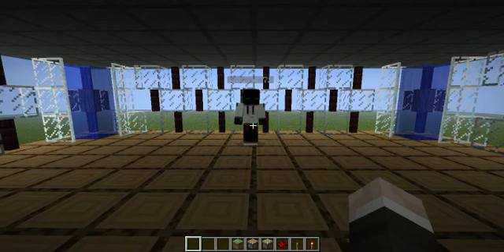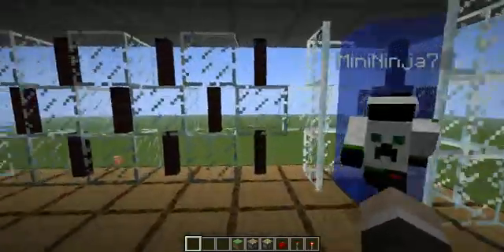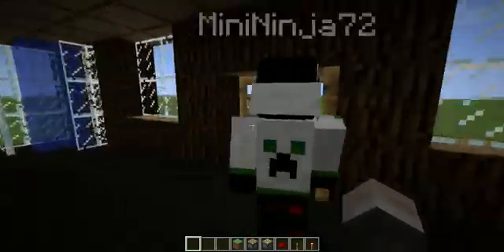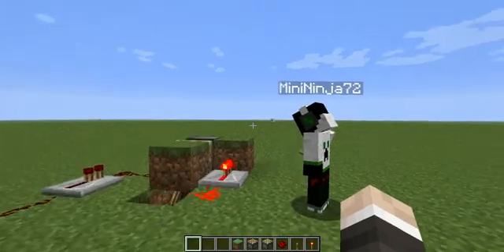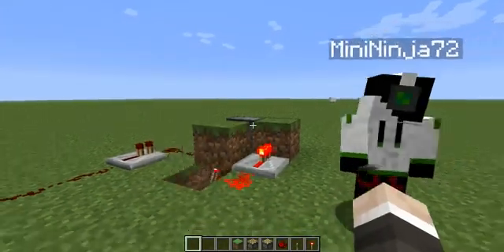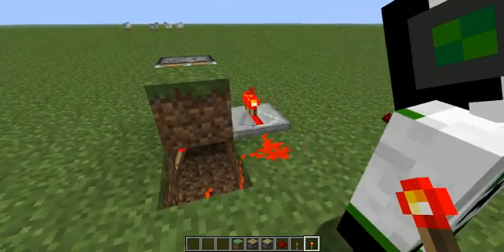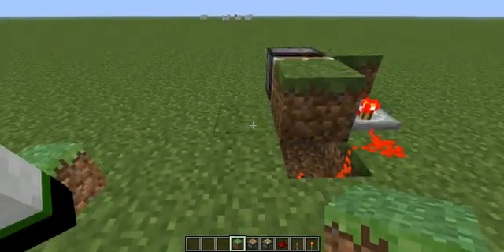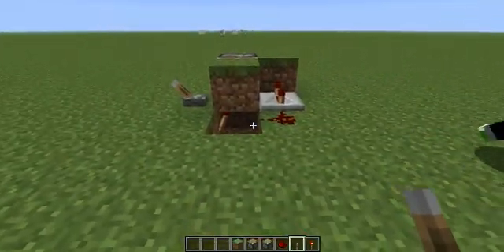Minecraft - Oscillating Circuit (ON/OFF)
This is our first vid as you can see we are Crafter's Inc. This is basicly just an adjustable auto on/off circuit that replaces the standard logic gate by being more efficient compact and  able to controled in more ways (speed, turning it off)
Hope you like the video give us feedback
Give us ideas for later videos
(Next up: Uses for a Minecraft Oscillator)